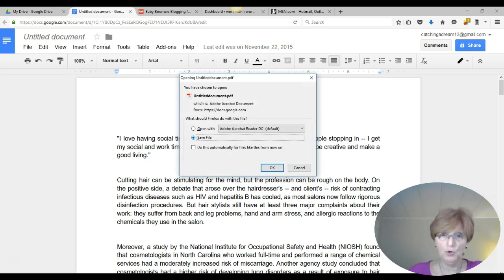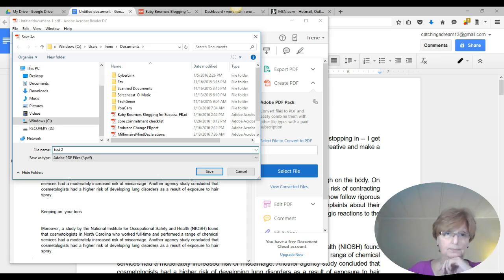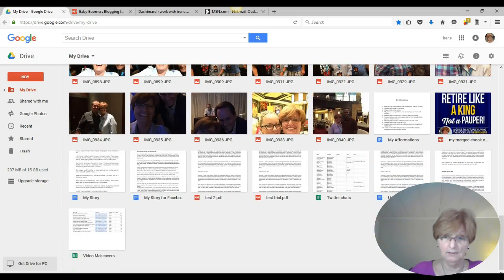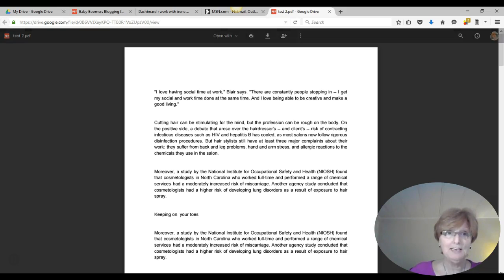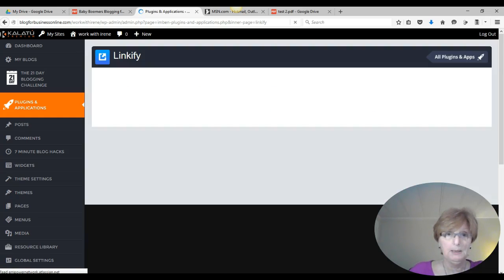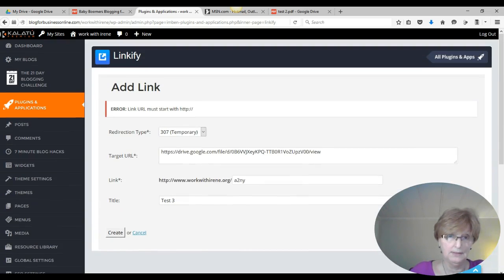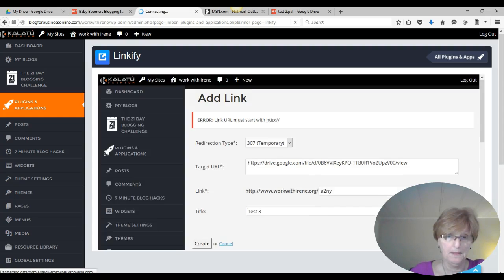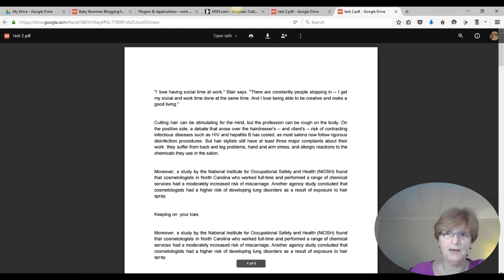Google Docs - How to create a url link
For the longest time I wanted to know how to do this simple task without having to buy any kind of software.

I found out how to do it and I decided to share because I know that there are people out there that want to know how to do this also.